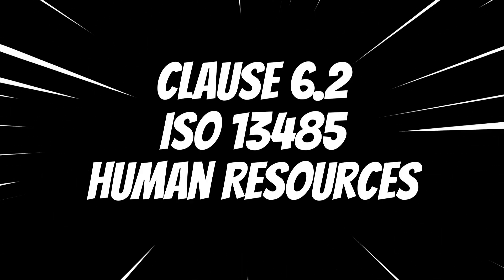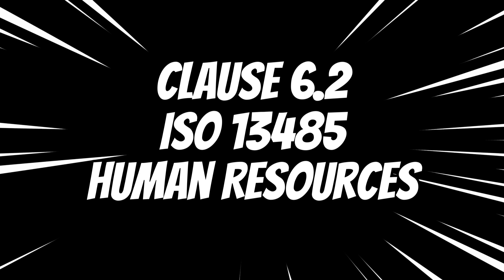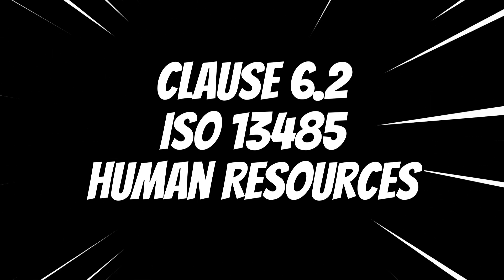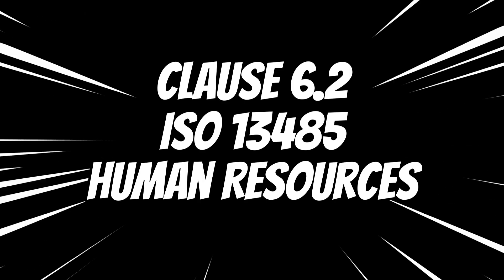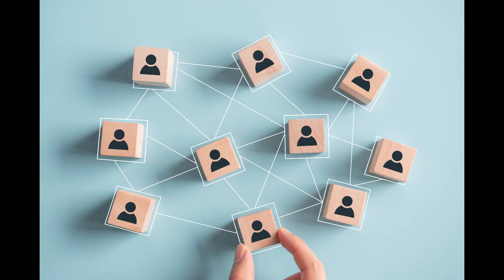Understanding Quality Management Systems - ISO 13485 - Clause 6.2 - Human Resources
Hello and welcome to this video about Clause 6.2 Human Resources in ISO 13485.

ISO 13485 is a standard that specifies requirements for a quality management system for medical devices. Clause 6.2 focuses on the requirements related to human resources within an organization that is involved in the design, development, production, installation, and servicing of medical devices.

In this video, we will discuss the key aspects of Clause 6.2 and its importance for compliance with ISO 13485.

Firstly, let's look at what the clause actually says. Clause 6.2 Human Resources has three sub-clauses, which are as follows:

6.2.1 General

This sub-clause specifies that the organization shall determine the necessary competence for personnel performing work affecting product quality. This means that the organization should identify the skills, knowledge, and experience required for personnel to perform their job effectively and contribute to the quality of the medical devices produced.

The organization shall ensure that personnel are competent on the basis of appropriate education, training, skills, and experience. This requires the organization to provide appropriate training and education to its personnel to ensure that they possess the necessary skills and knowledge to carry out their work.

The organization shall maintain appropriate records of education, training, skills, and experience. This is important for tracking and documenting the qualifications and training of personnel to ensure that they are qualified to perform their assigned tasks.

6.2.2 Competence, awareness and training

This sub-clause focuses on the training and awareness of personnel. The organization shall ensure that personnel are aware of the relevance and importance of their activities and how they contribute to the achievement of the quality objectives. This means that personnel should understand how their work contributes to the overall quality of the medical devices produced.

The organization shall provide training or take other actions to achieve the necessary competence of personnel. This requires the organization to provide training that is specific to the job requirements of personnel and the specific medical devices being produced.

The organization shall evaluate the effectiveness of the actions taken. This requires the organization to evaluate the effectiveness of the training provided to personnel to ensure that it is achieving the desired results.

6.2.3 Infrastructure

This sub-clause specifies that the organization shall provide and maintain infrastructure to achieve conformity to product requirements. This means that the organization should provide appropriate tools, equipment, and facilities to its personnel to enable them to perform their work effectively and efficiently.

The organization shall ensure that the infrastructure is suitable for the intended purpose. This requires the organization to assess the suitability of its infrastructure for the specific tasks being performed.

The organization shall ensure that the infrastructure is maintained. This requires the organization to maintain its infrastructure to ensure that it remains suitable for the tasks being performed.

Now that we have covered what Clause 6.2 says, let's look at why it is important.

The human resources of an organization play a critical role in the design, development, production, installation, and servicing of medical devices. The quality of the personnel's work has a direct impact on the quality of the medical devices produced. The requirements specified in Clause 6.2 help ensure that personnel are appropriately trained and qualified to perform their work, and that they have the necessary infrastructure to perform their work effectively.

In addition, compliance with Clause 6.2 helps ensure that an organization is meeting the requirements of ISO 13485. Compliance with this clause is a critical component of the overall quality management system for medical devices.

In conclusion, Clause 6.2 Human Resources is an important aspect of ISO 13485. It specifies requirements related to the competence and training of personnel, and the infrastructure required to achieve conformity to product requirements. Compliance with this clause is essential for an organization involved in the design, development, production, installation, and servicing of medical devices